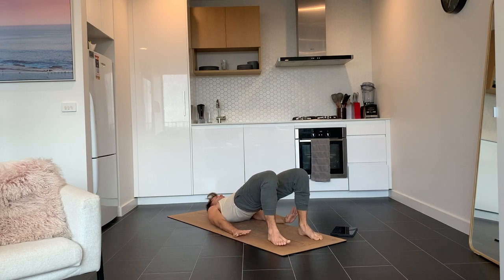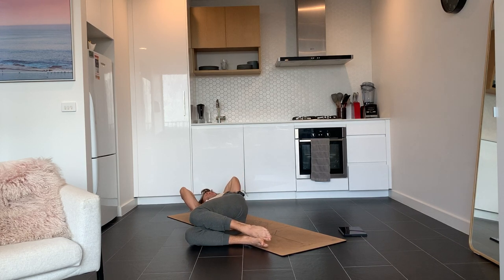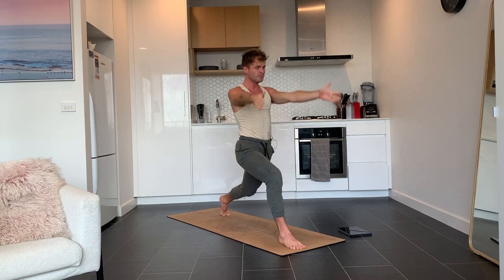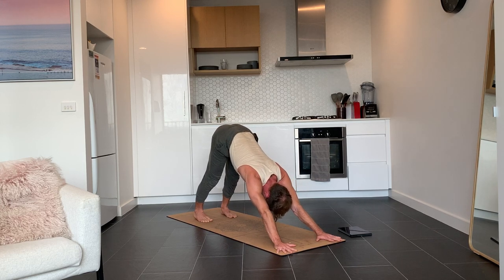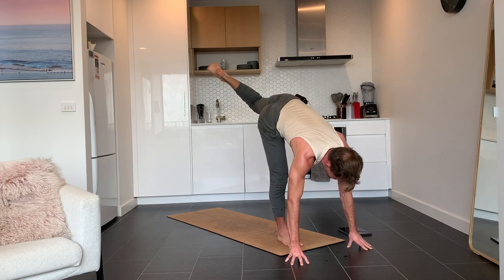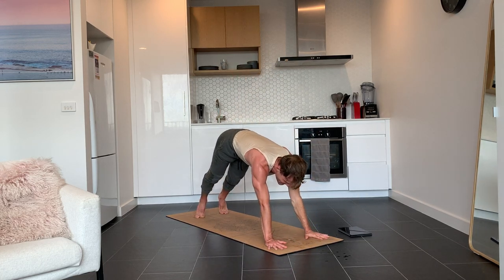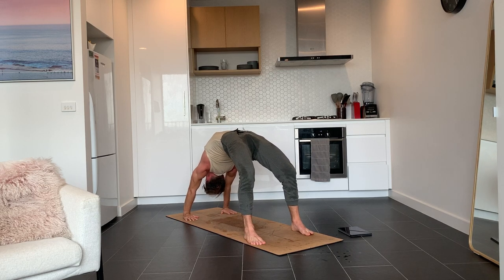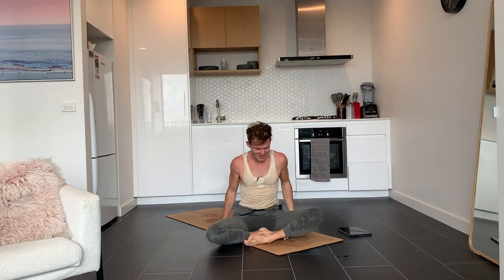Sweaty Kick your Butt Power Yoga Flow: Core and More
Blast your core and your butt in this sweaty power yoga class set to music: playlist - Intenso I on Duncan Yoga's Spotify account here: